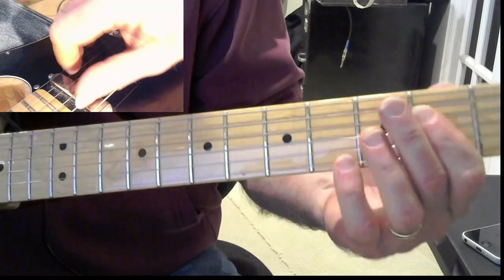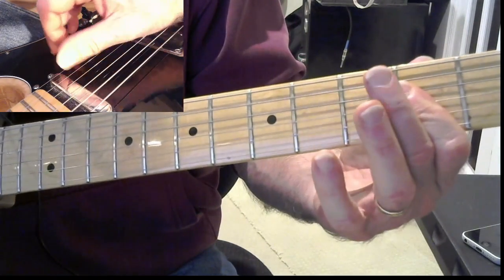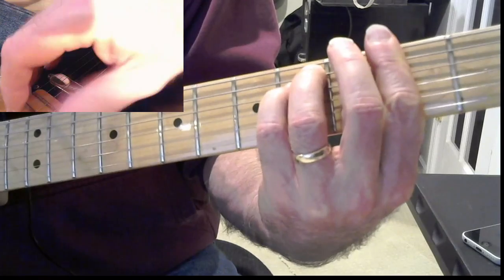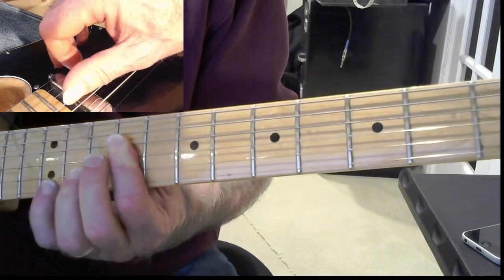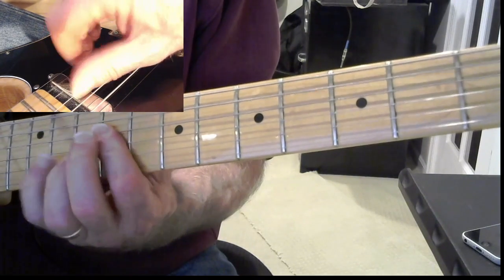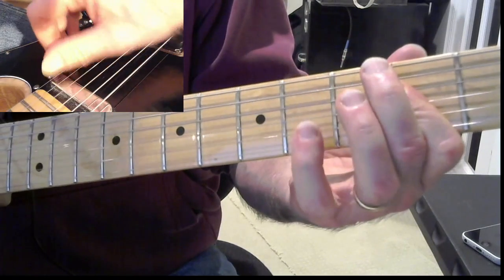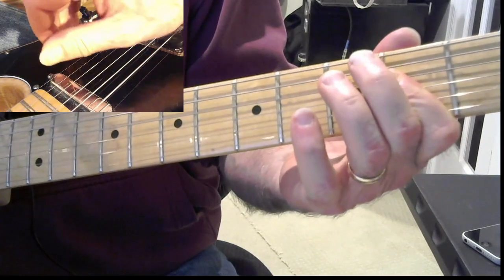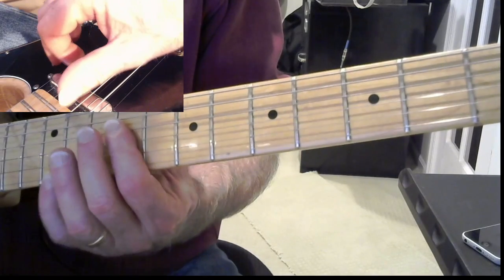Closer to Fine guitar lesson 2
strumming, finger positions for chords